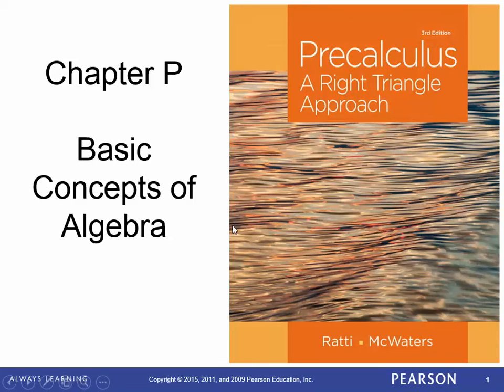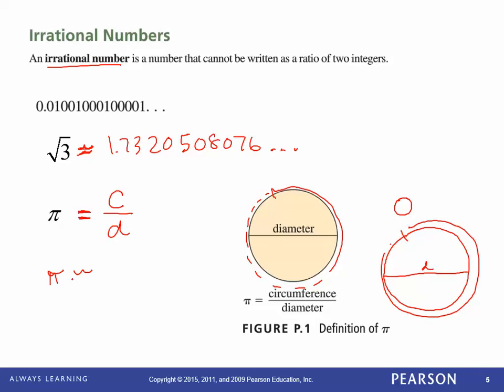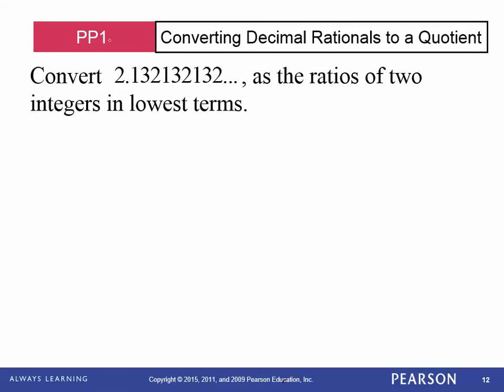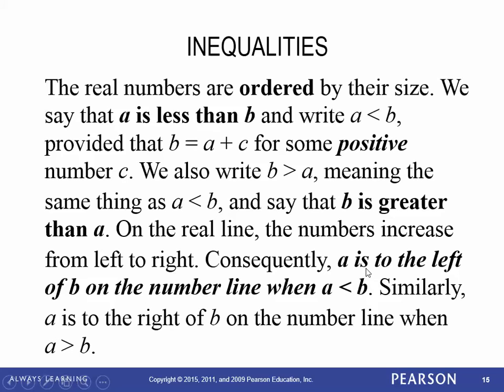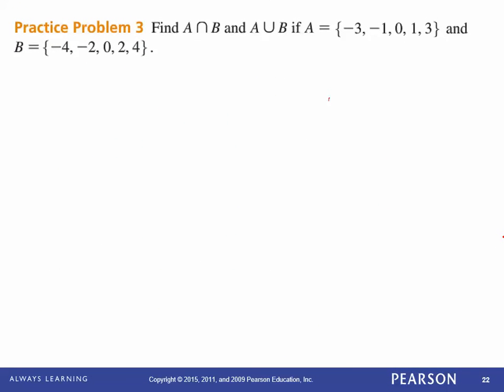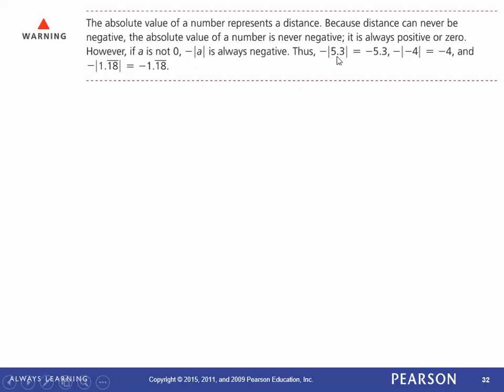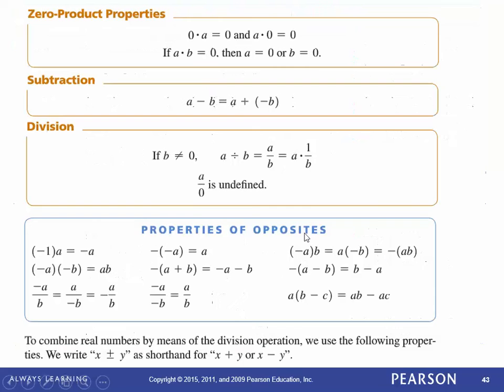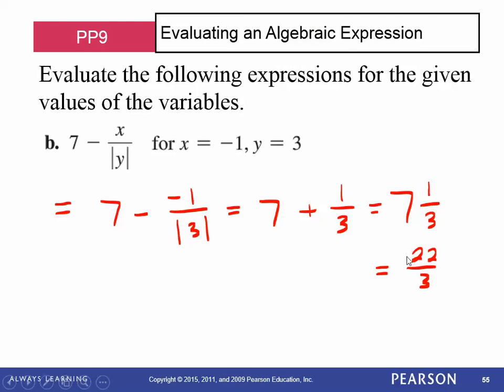M15 CH P1 LEC